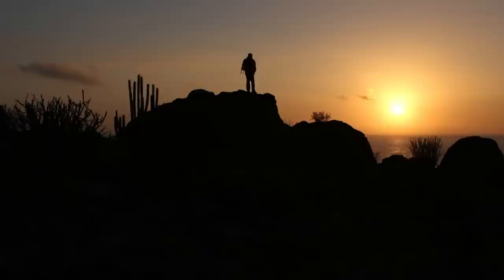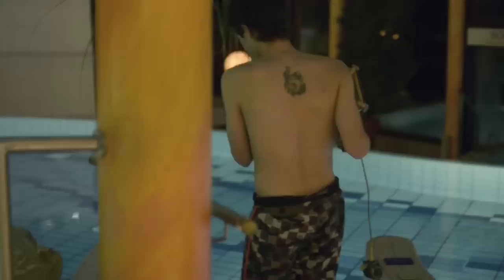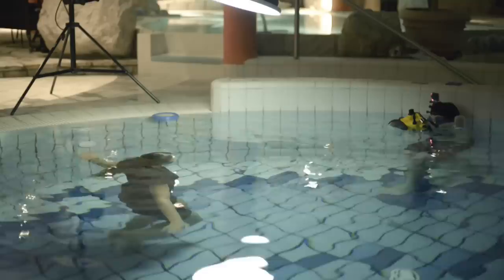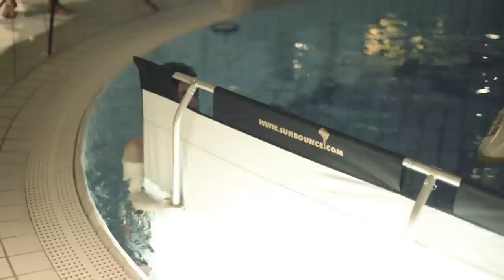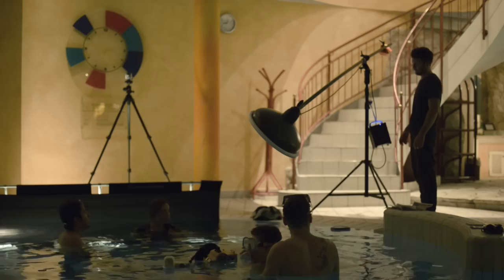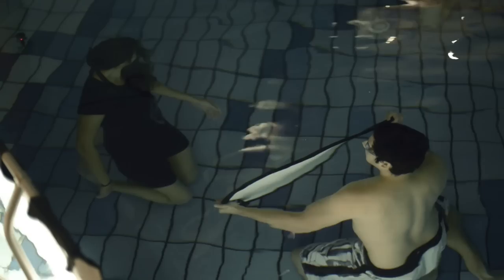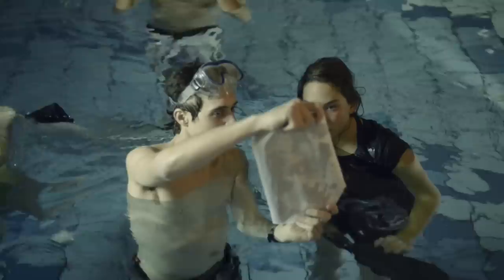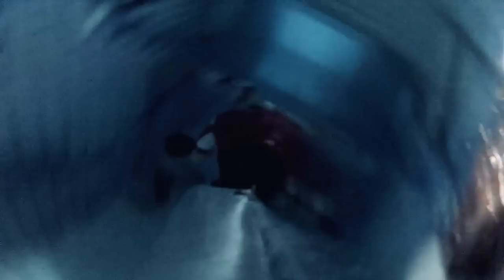The Art of Shooting Underwater Portraits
Photographer Jean Luis De Heeckeren visits Austria for a unique underwater photo shoot with Red Bull kayaker Viktoria Wolffhardt.

Take a look behind the lense at the setup, planning, and execution it takes to produce underwater imagery

Credits:

Photographer: Jean Luis De Heeckeren

Filming:
Jonathon Williams,
Leo Rosas Morin,
Marc Schwarz